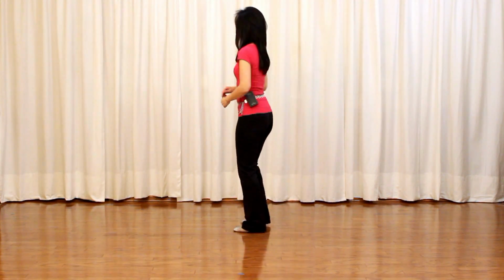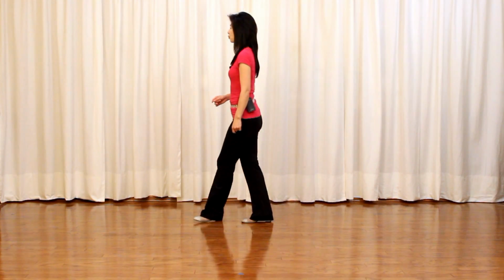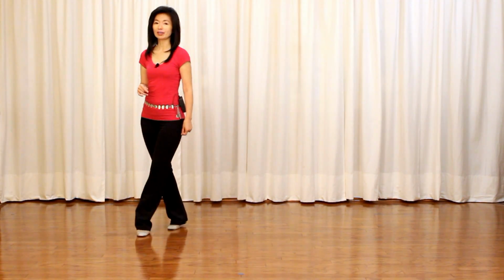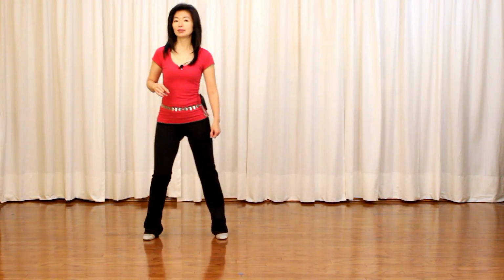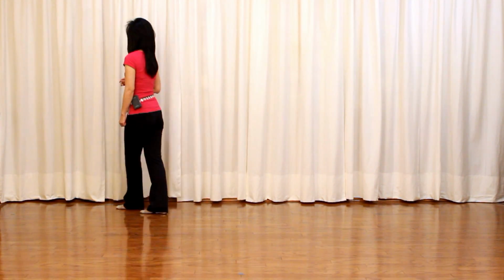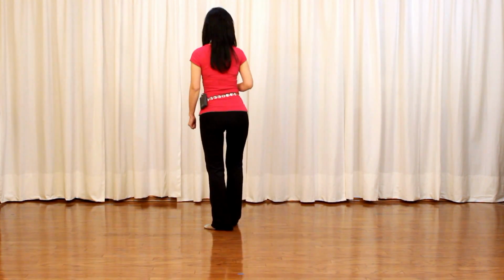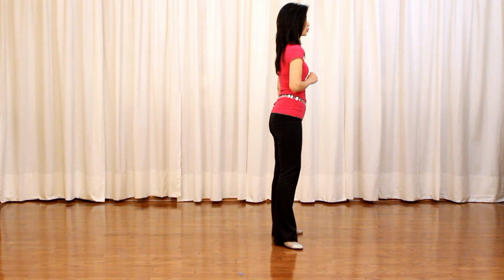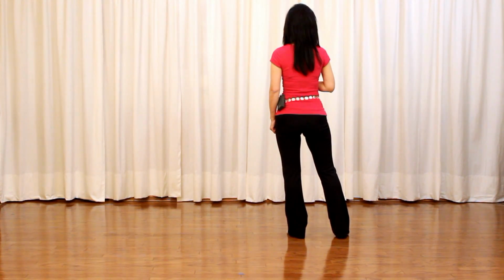Could It Be Magic - Line Dance (Dance & Teach in English & 中文)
Choreographed by: Alison Biggs & Peter Metelnick , TheDanceFactoryUK (Nov 2013)
64 count - 2 wall - Intermediate level line dance
Music: "Could It Be Magic ( Matt Pop Radio Edit)" by Jamie Knight